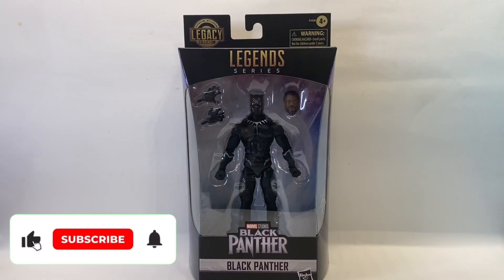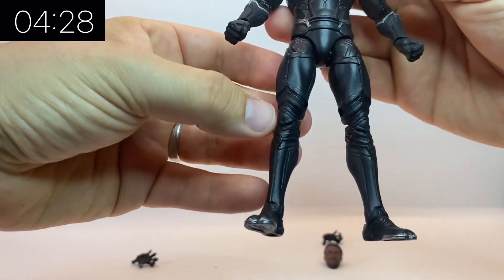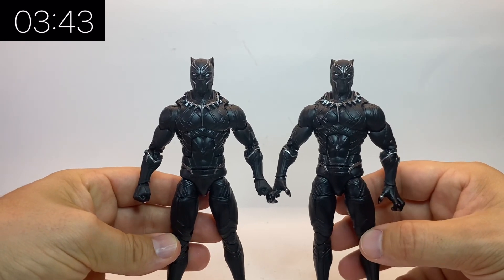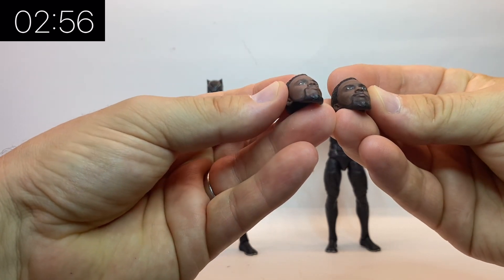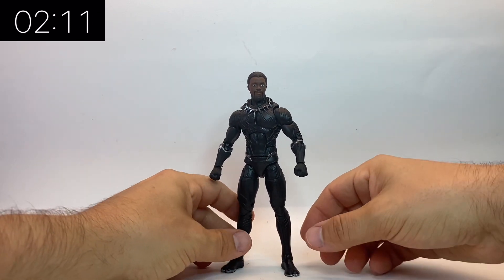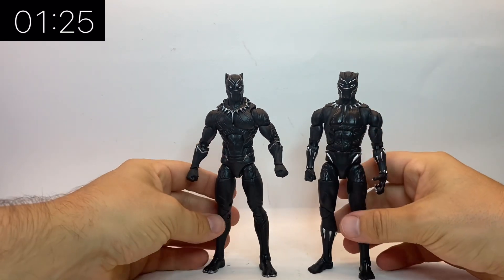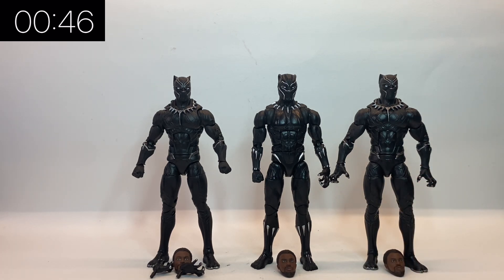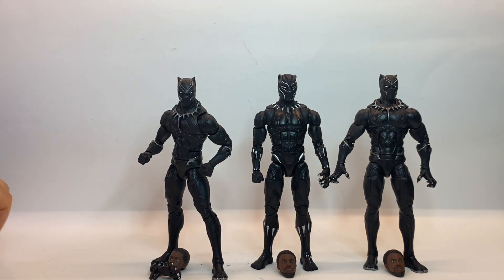BLACK PANTHER | Legacy Collection | Five Minute Figure Review | Marvel Legends | WALMART Exclusive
The Marvel Legends Legacy Collection launches with Black Panther. In anticipation of the next instalment in the franchise, Wakanda Forever, Hasbro are giving us updated versions of Black Panther, Killmonger, M’Baku, Shuri and Nakia.

In this video we focus on one of the two Black Panther figures in the wave, the ‘original’ suit.